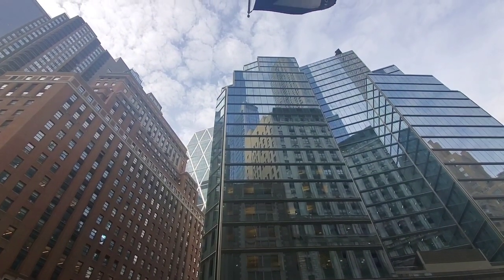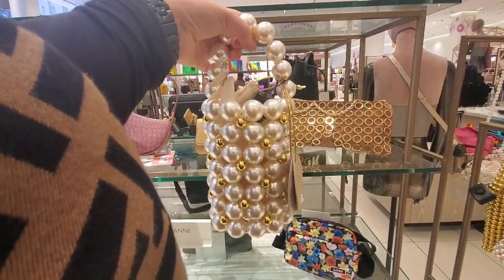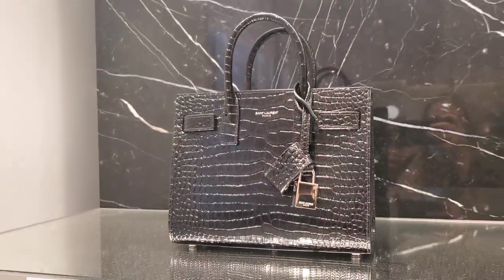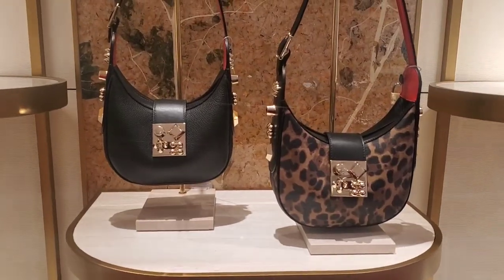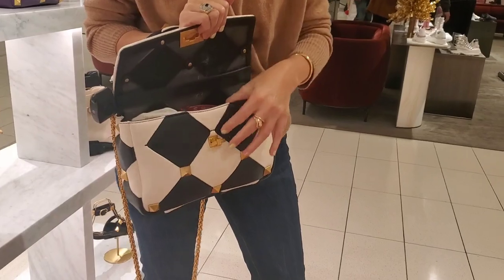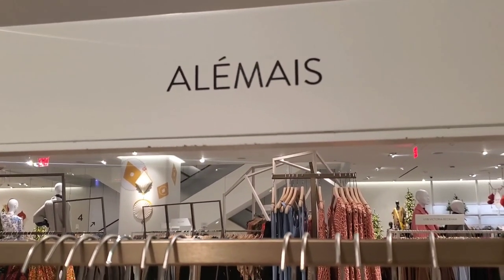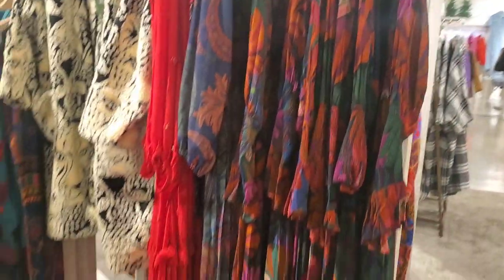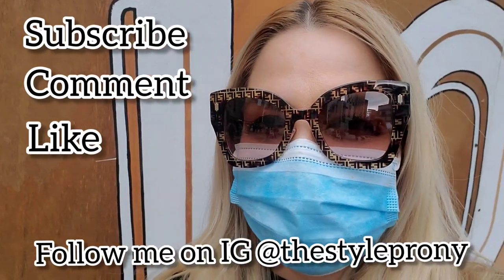CHRISTMAS SHOPPING IN NORDSTROM FLAGSHIP STORE IN NYC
Come with me for fun Christmas Shopping in Nordstrom Flagship store in NYC.

Fendi sunglasses
Fendi Poncho

Cult Gaia Bag

Tory Burch Kira solid color on sale